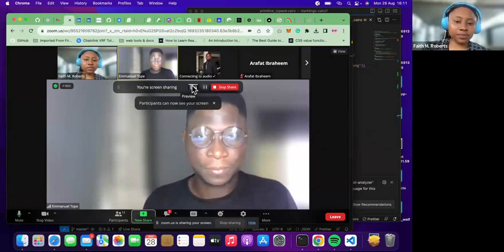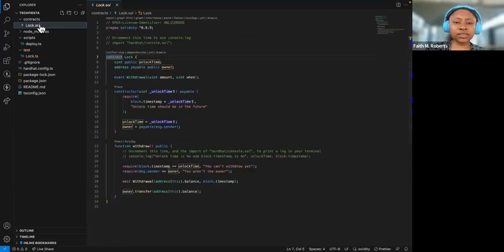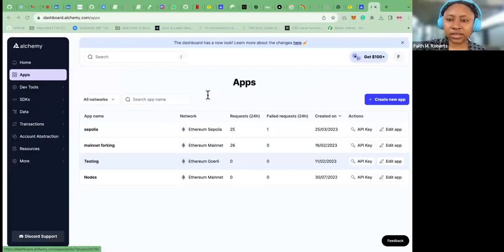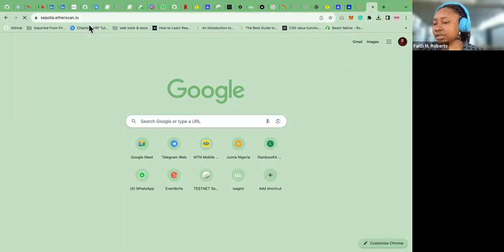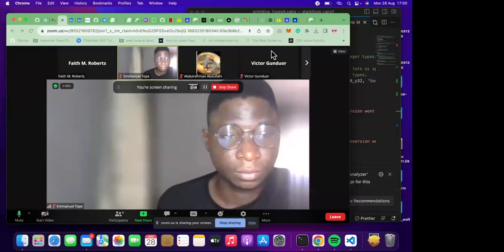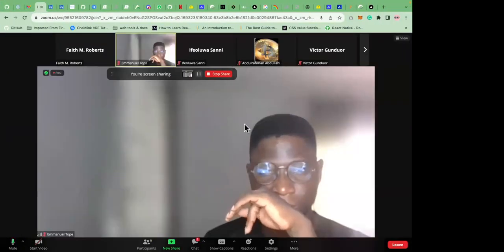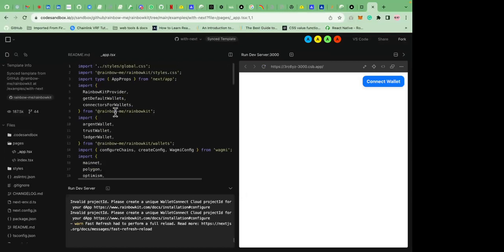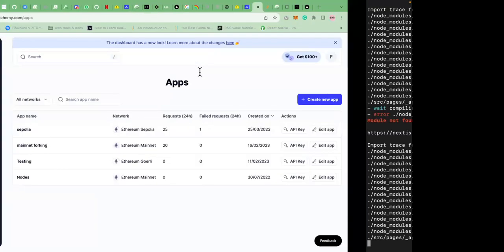Frontend Integration with Smart Contracts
In this video, Faith Roberts, a Web3 Developer explored frontend integration with smart contracts.

She delved into the strategies, tools, and techniques that enable developers to create user-friendly and efficient Web3 applications with a comprehensive understanding of how smart contracts seamlessly merge with front-end interfaces.

To learn more, watch the entire video.💪

Don't miss out on this opportunity to expand your Web3 development skills.